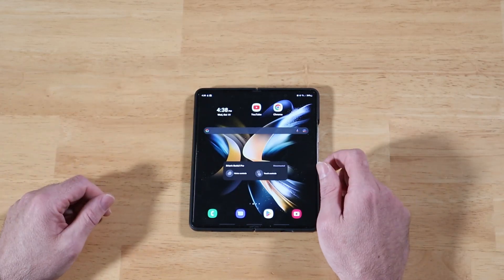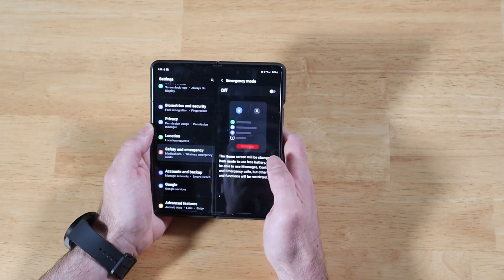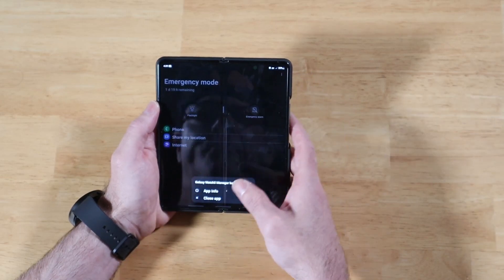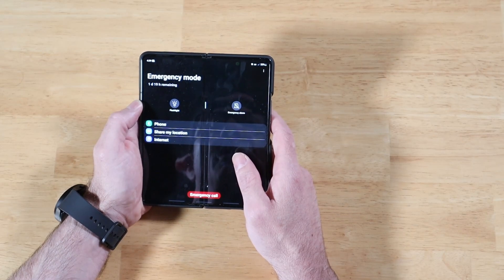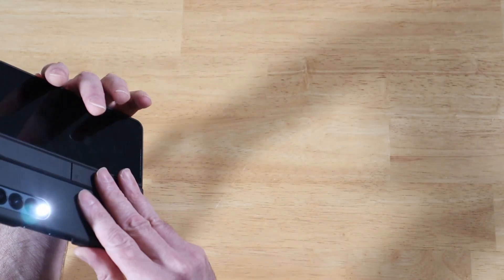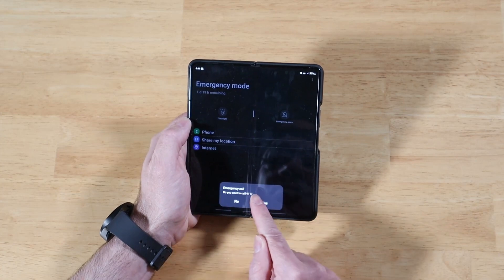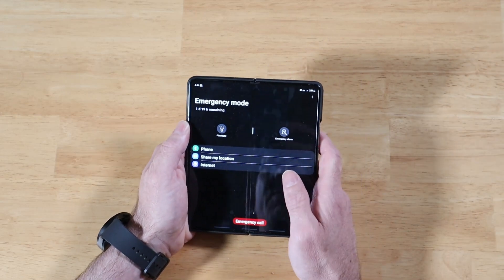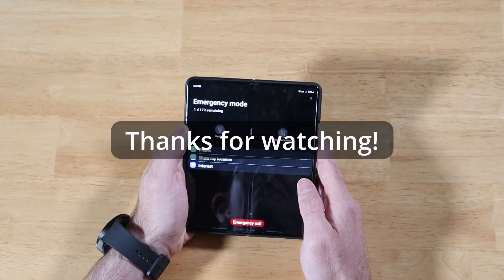Emergency Mode | Samsung Galaxy devices (Z Fold 4, S22 Ultra, more)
A walkthrough of Emergency Mode, a potentially life saving feature found on Samsung Galaxy devices - including the S22 Ultra, Z Fold4 and more.